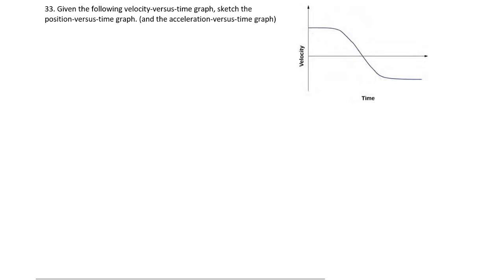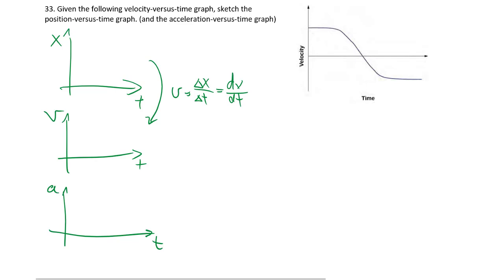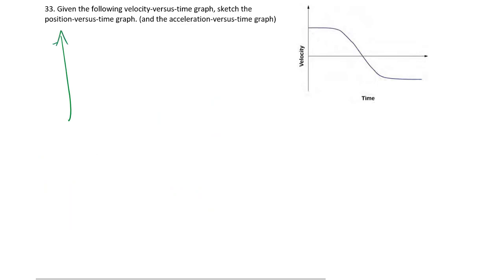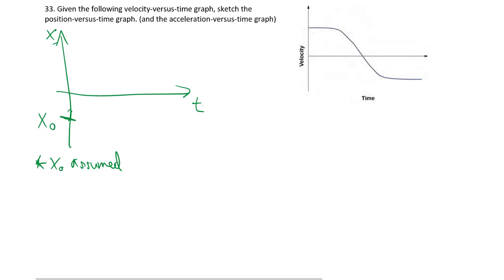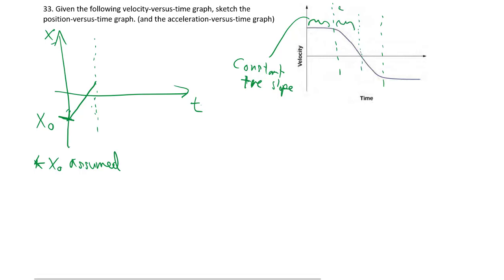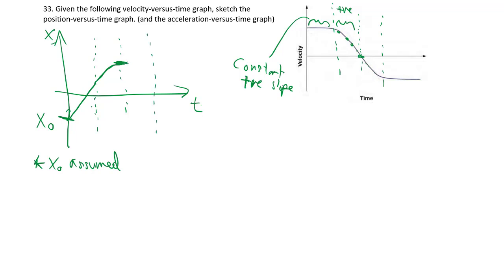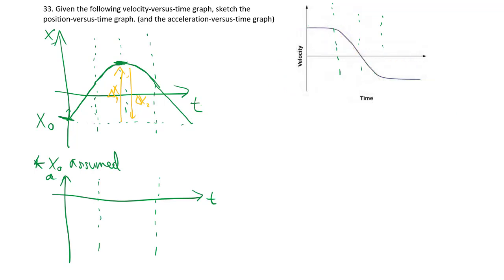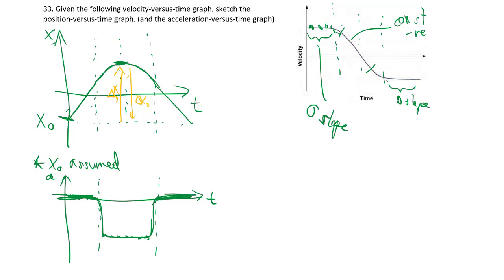3-33 motion graph sketch